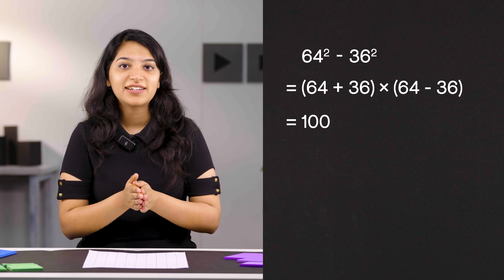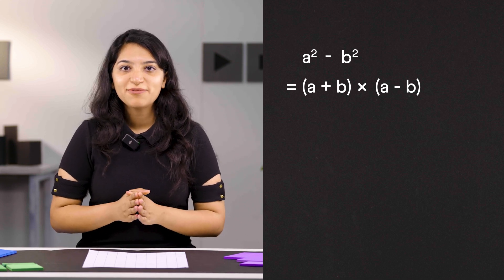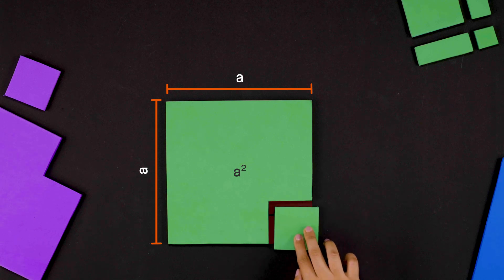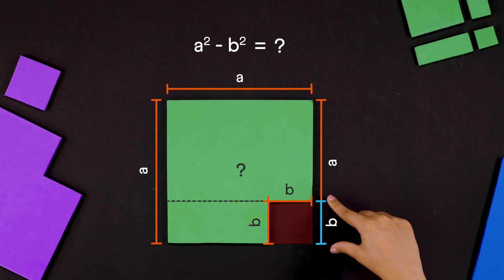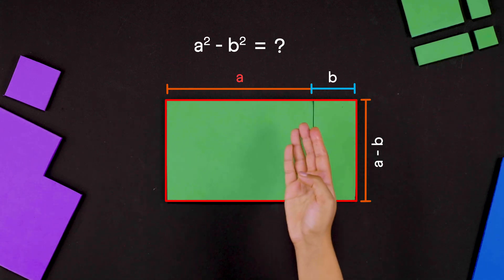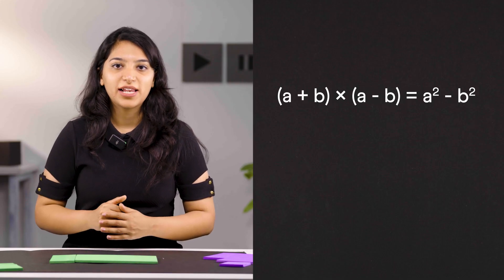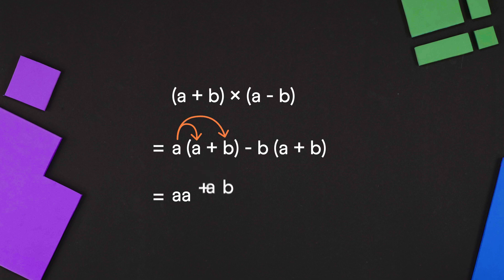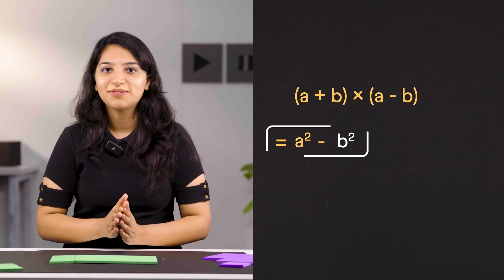Algebraic Identity a² - b² | Visualization and Proof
We make sense of the algebraic identity a² - b² and derive its expanded form by looking at its geometric interpretation.